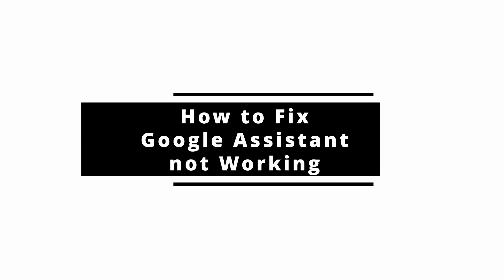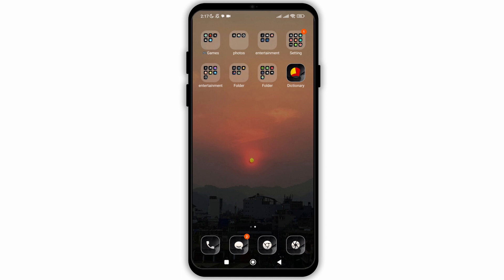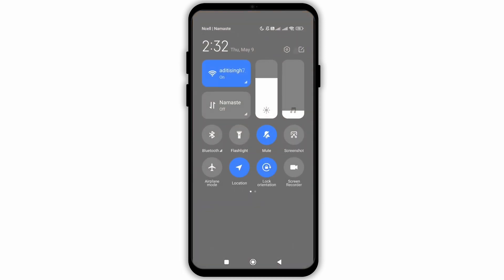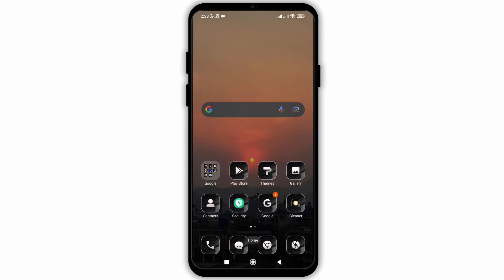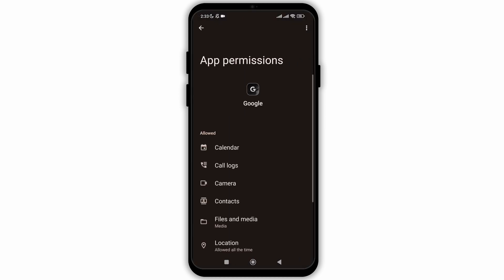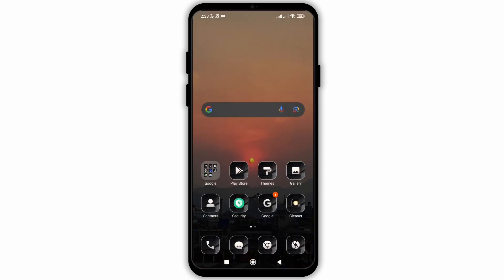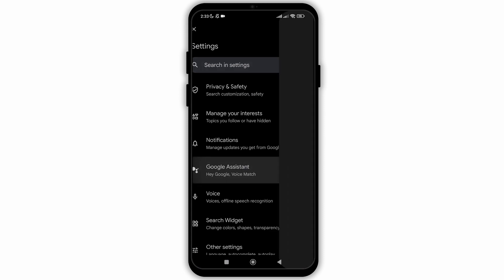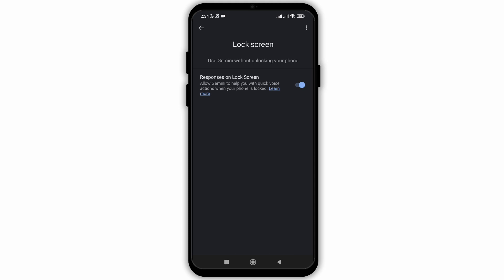How to Fix Google Assistant not Working | OK GOOGLE NOT WORKING FIX 2024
Welcome to QuickFix Master! Today, we're addressing a common issue with Google Assistant: "How to Fix Google Assistant Not Working | OK GOOGLE NOT WORKING FIX 2024." Let's dive into the steps to resolve this frustrating problem.

Timestamps for Quick Navigation:
0:00 - Introduction
0:09 - Identifying the Causes of Google Assistant Not Responding

FAQs:
- Why is my Google Assistant not working?
- How can I troubleshoot "OK GOOGLE NOT WORKING" issues?
- What are the steps to fix Google Assistant problems in 2024?

Patience is key in both troubleshooting and tech problem-solving. Follow the steps carefully, and you'll have your Google Assistant up and running smoothly.

Wishing you a smooth experience with your Google Assistant!